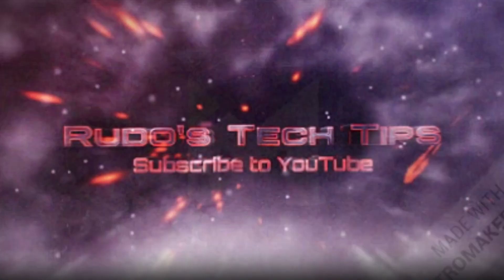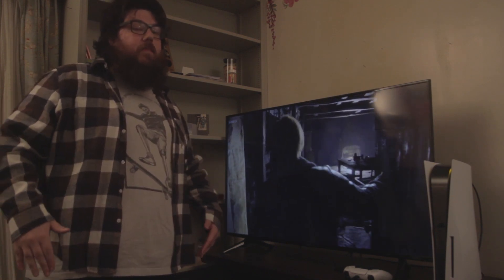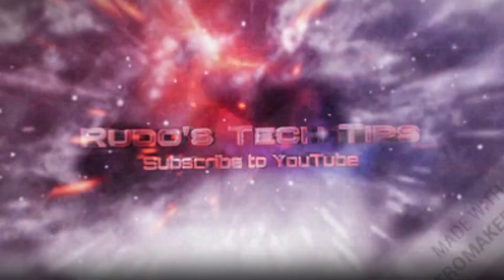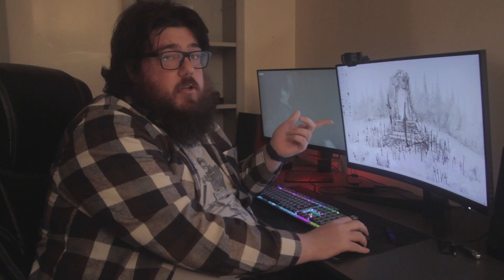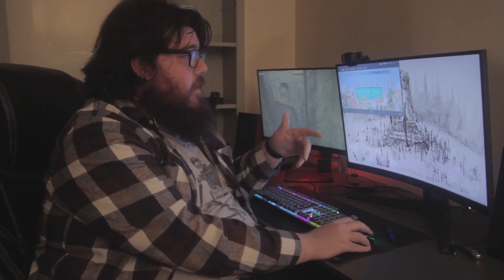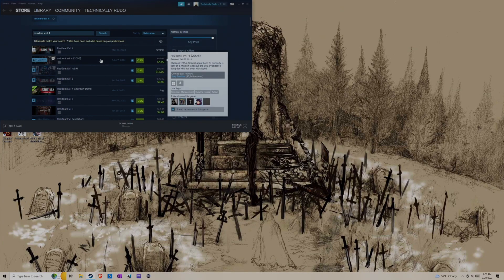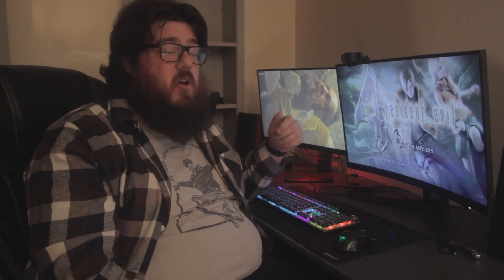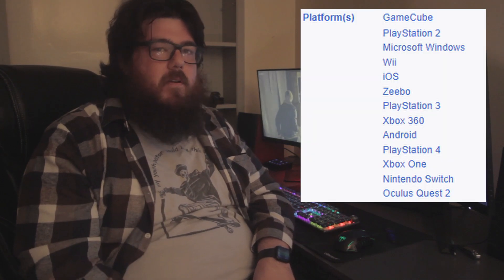How to unlock the UNCUT and UNCENSORED version of RESIDENT EVIL 4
Ballistics.